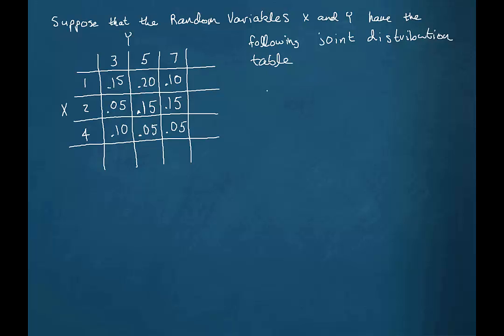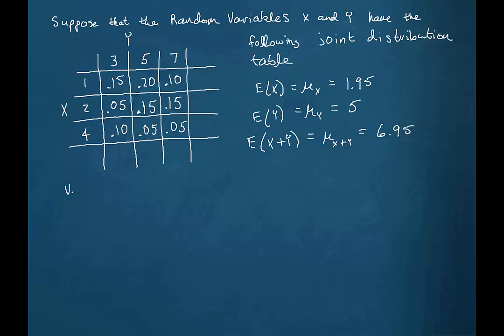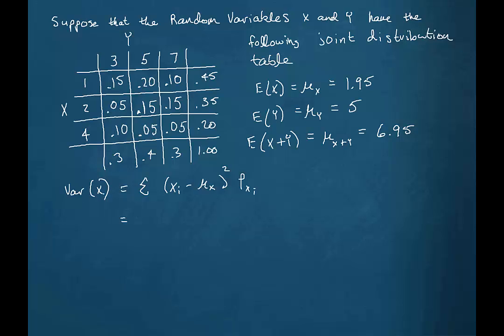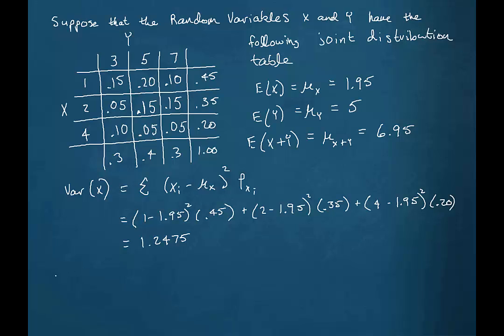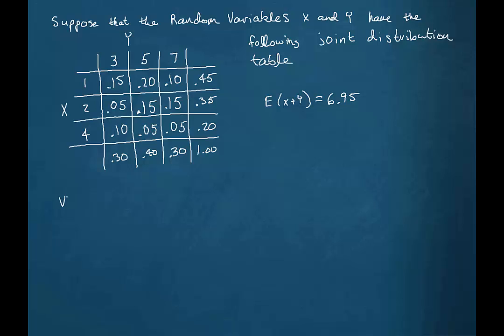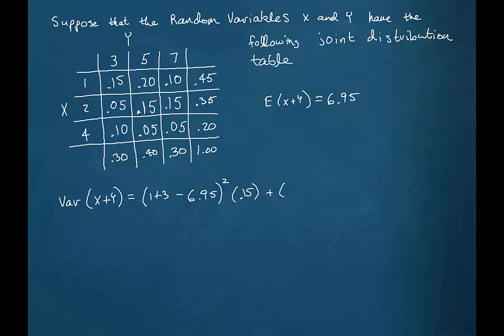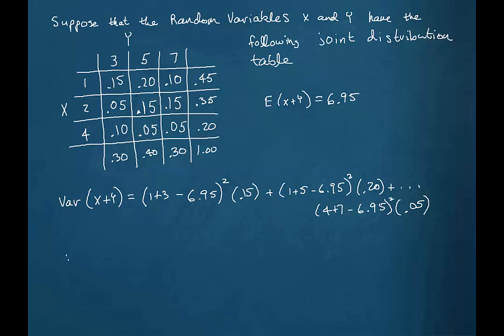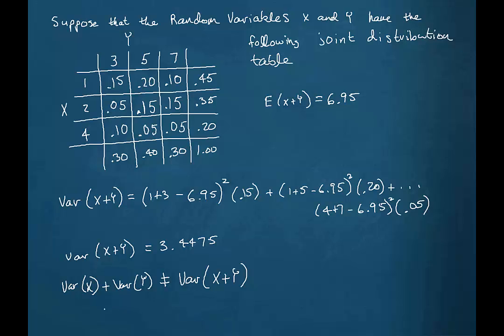3 b 2 b 2